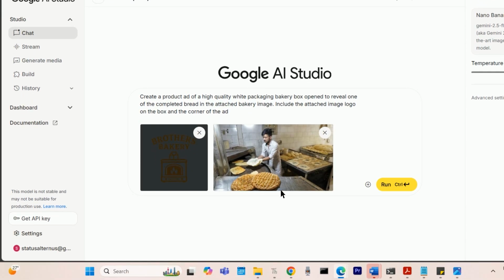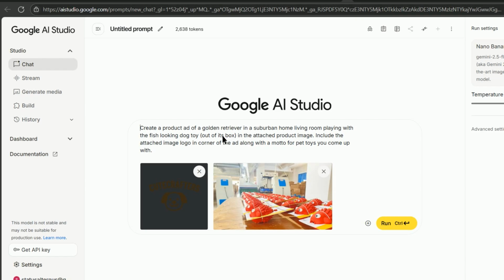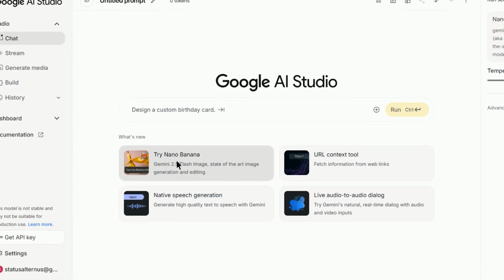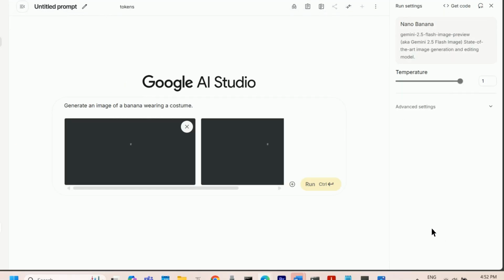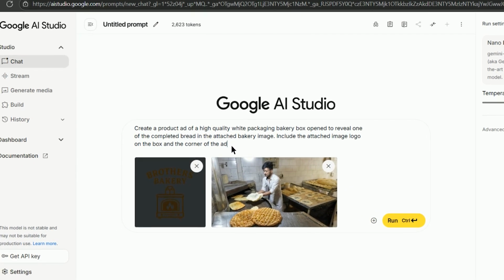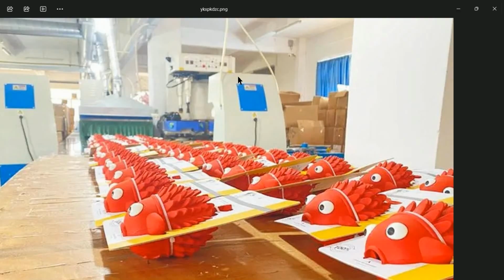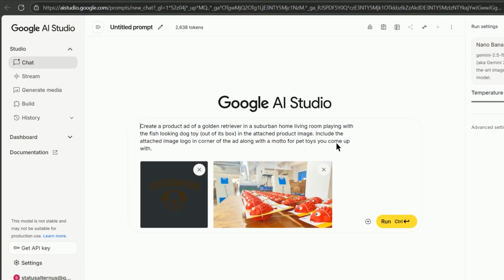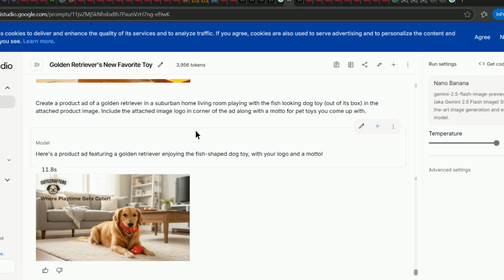Nano Banana Guide Stunning Ads in Seconds (Google's AI Image Model Step-by-Step Tutorial)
Want to design professional product ads in seconds without hiring a designer? In this tutorial, I’ll show you how to use Google’s Nano Banana AI image model inside Google AI Studio to instantly generate high-quality product ads with nothing more than a product photo, your business logo, and a simple text prompt.

Whether you’re running a small business, e-commerce shop, or startup, this tool lets you create ads for social media, A/B testing, or customer engagement at lightning speed.

✅ How to access Nano Banana in Google AI Studio
✅ Uploading your product photo and business logo
✅ Writing effective prompts to guide the AI ad creation
✅ Generating and downloading polished product ad creatives
✅ Examples: bakery ads, pet toy ads, and more

📌 Why Use Nano Banana for Ads?

The Nano Banana model makes ad creation:

Fast – Generate ads in seconds instead of hours

Affordable – No need to hire a designer for testing ad variations

Customizable – Works with any product image and your own branding

Practical – Perfect for A/B testing campaigns to find what your customers respond to

🔎 Best For

Small businesses & entrepreneurs

E-commerce sellers on Amazon, Etsy, Shopify

Digital marketers running paid ads

Startups testing customer engagement

Anyone who needs quick, professional ad creatives

How to create product ads with Google AI

Nano Banana Google AI Studio tutorial

AI product ad generator

Make ads with AI

Google AI marketing tools

Create ads with product photo and logo